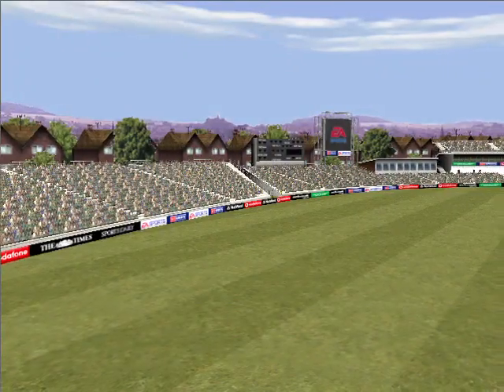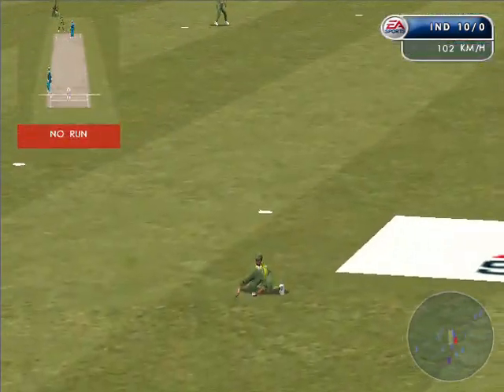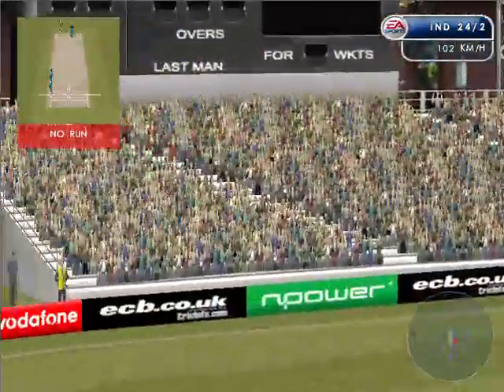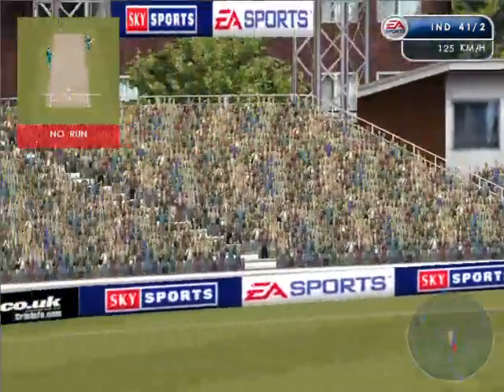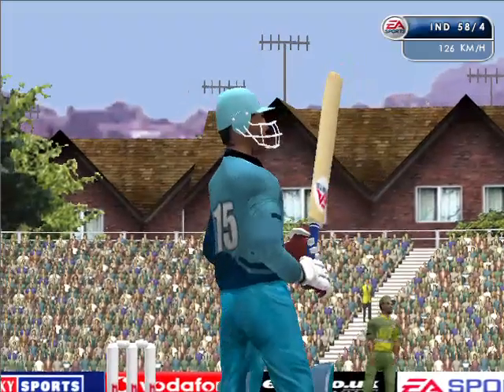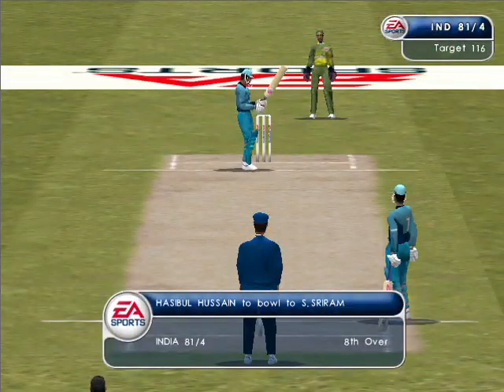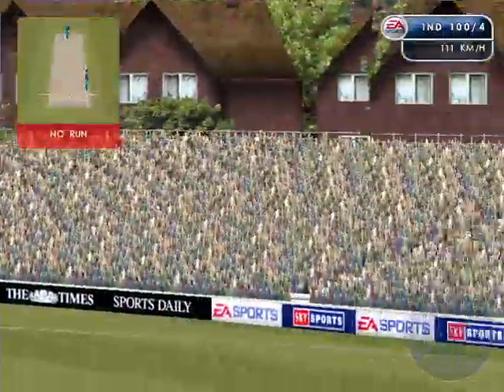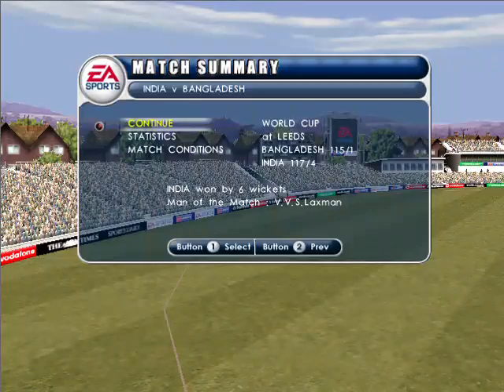No Indian Batsman Crosses 30 😳 | IND vs BAN | EA Cricket 2002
India vs Bangladesh | World Cup 2002 in EA Cricket 2002 🎮🏏

I only play India’s batting while bowling is auto-simulated.
A strange chase where no Indian batsman except VVS crosses 30 runs 😳

Can teamwork save the match?